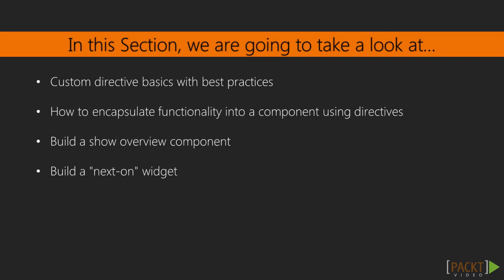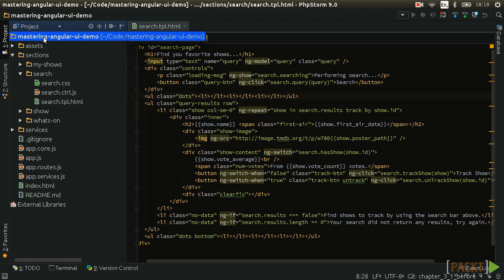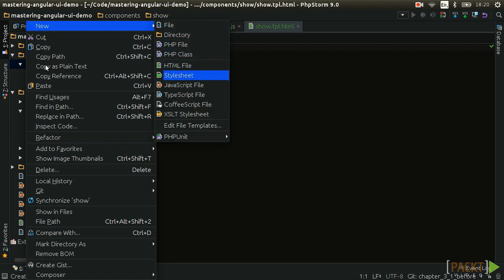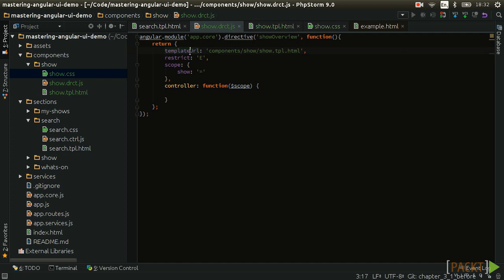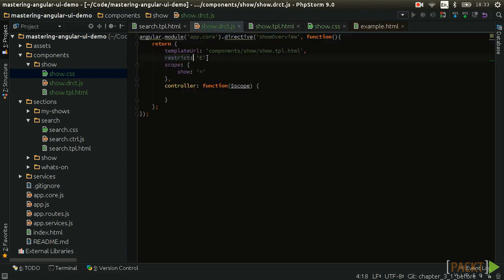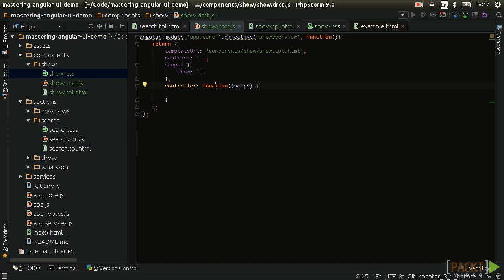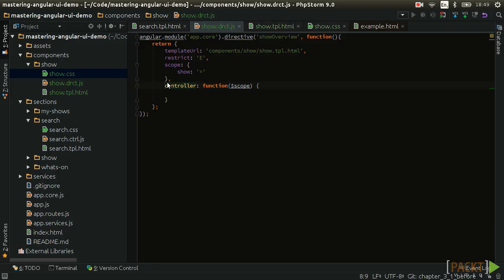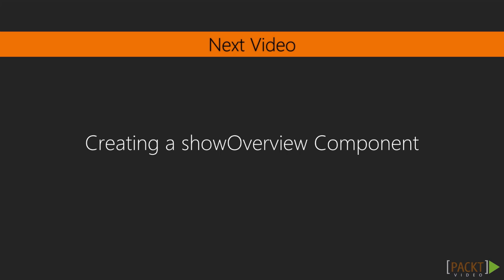Mastering AngularJS UI Development: Directive Basics and Best Practices | packtpub.com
Understand the complex AngularJS directive API and how to create custom directives.
• Know what problem directives solve
• Find out the options available
• Discuss when to use which options and what directive components we will be creating for the TvTracker app